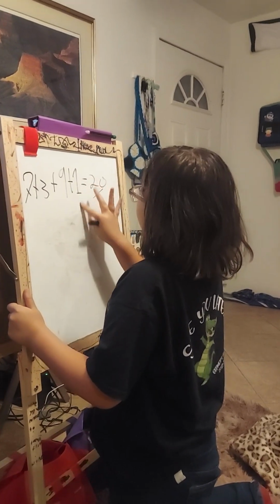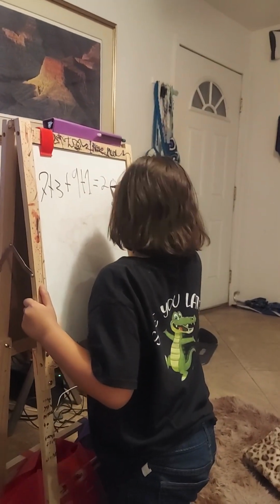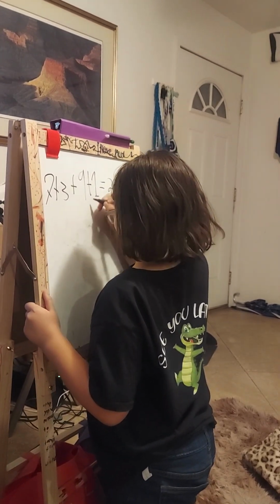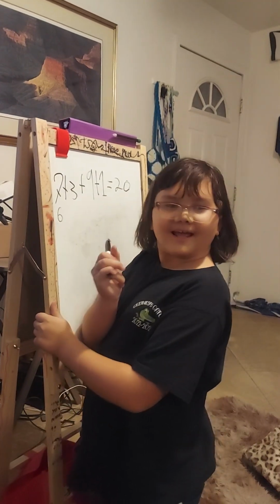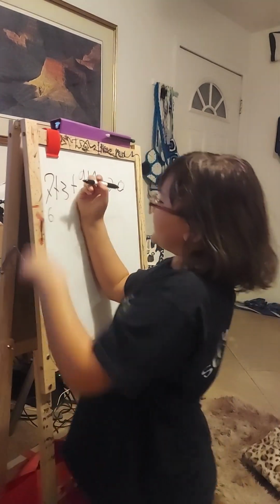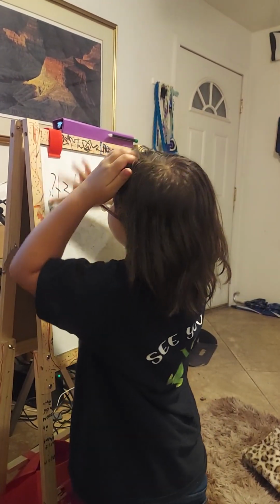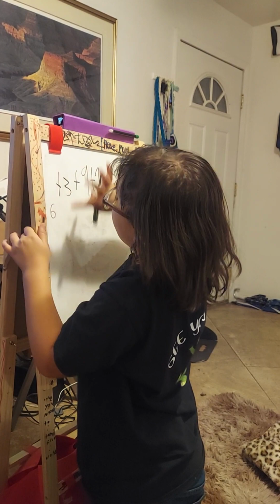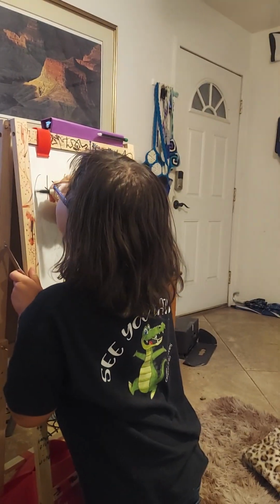Hopey Teaches Math, Sorta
Hopey teaches me how to do "10", um sorta lol.